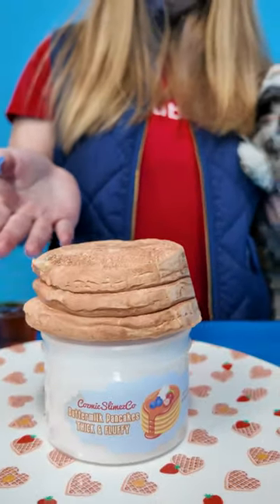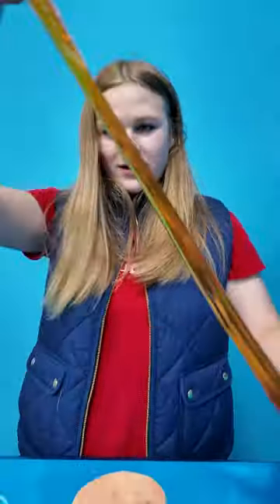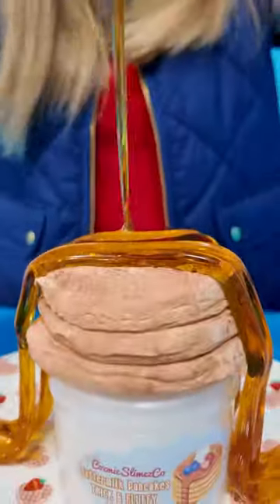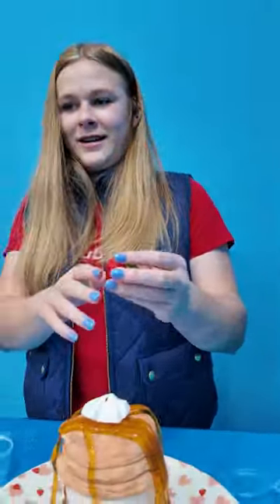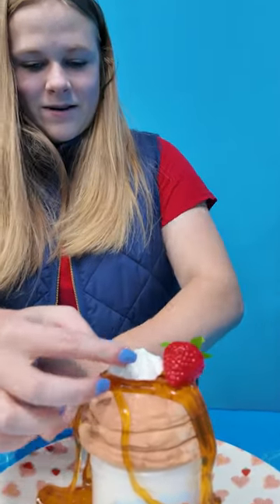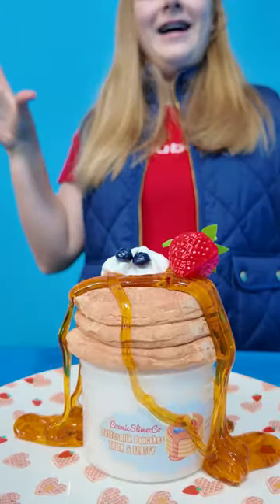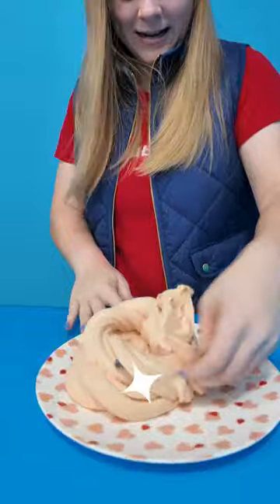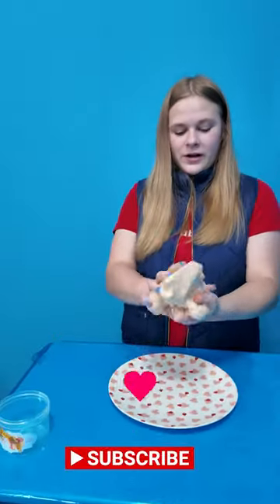Assistant Makes Pancake Slime with Waffles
The Assistant and her funny dog Waffles show off some fun pancakes slime! This not only looks real, but it also smells just like maple syrup! Just watch to see how satisfying it is when the Assistant mixes it up!